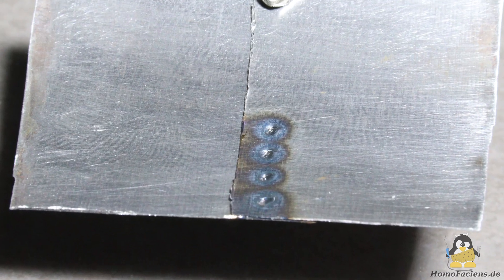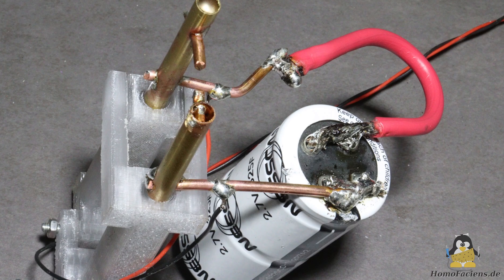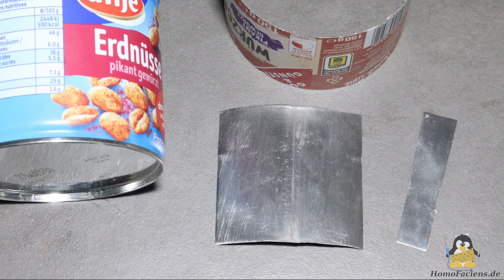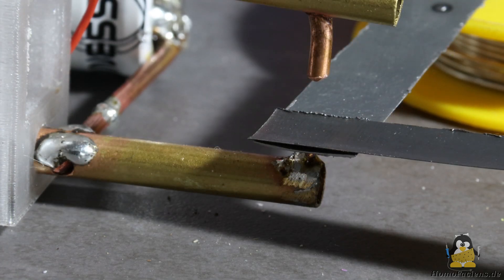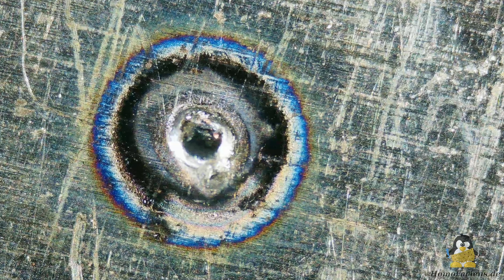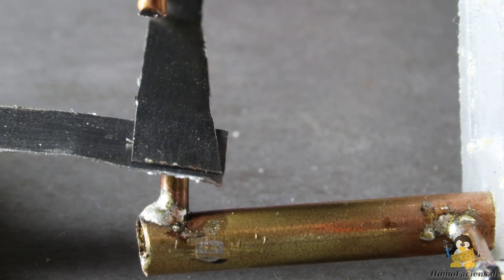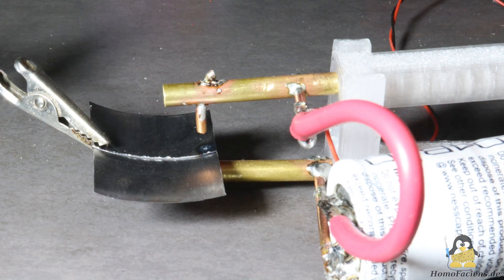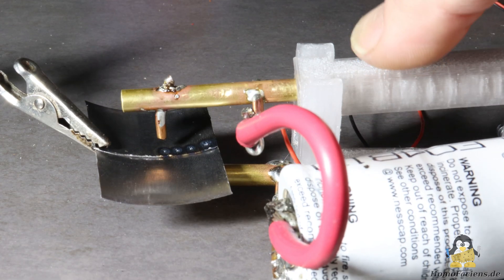DIY spot welder for thin steel sheet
Table Of Contents:
00:00 Introduction
00:11 Construction
00:54 Welding procedure
02:42 Voltage
03:34 Conclusion